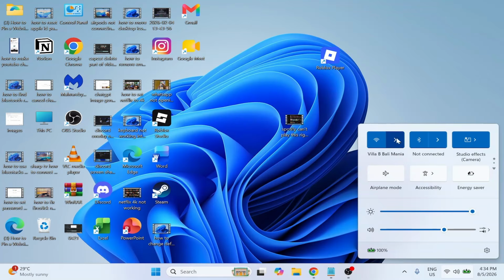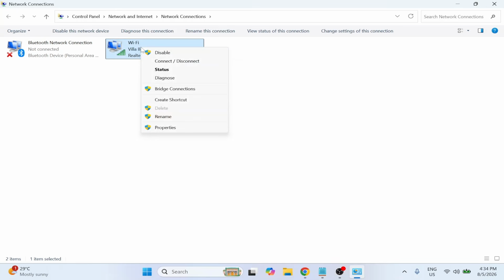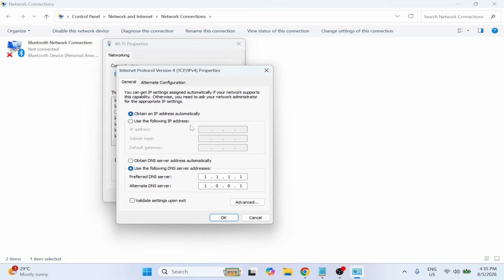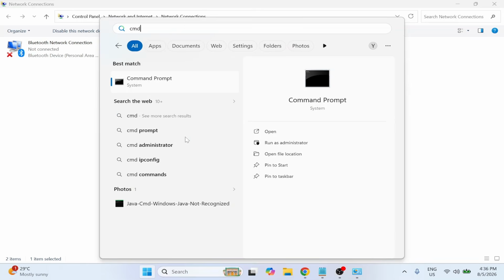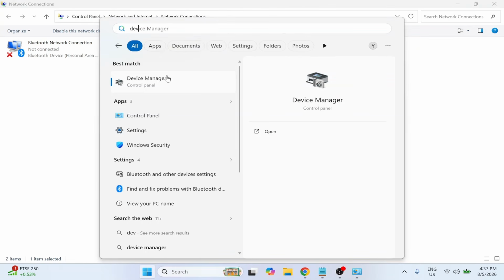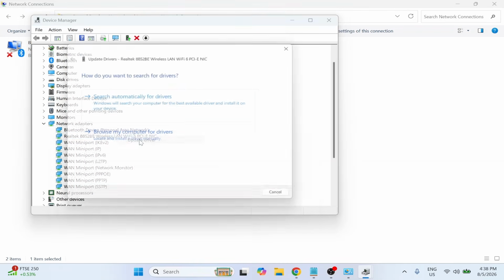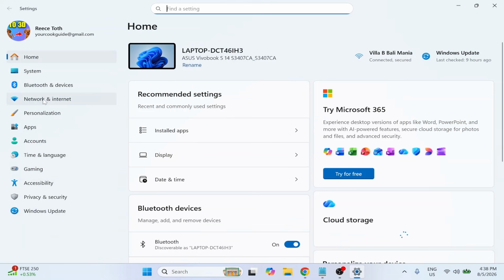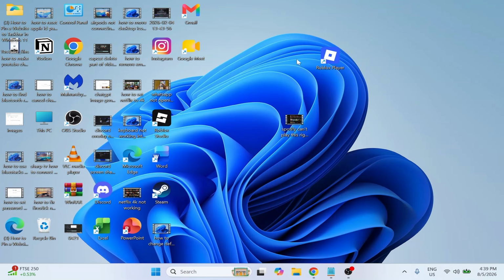How To Fix WiFi Connected But No Internet Access In Windows 11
Learn how to fix a Windows 11 laptop that shows Wi-Fi connected but has no internet access. This troubleshooting guide explains how to restart your network connection, troubleshoot DNS problems, reset the network adapter, renew your IP address, and check your router.